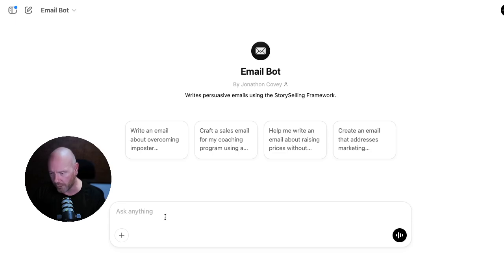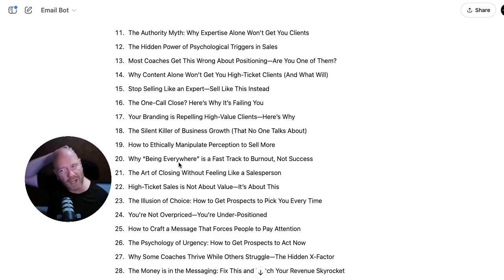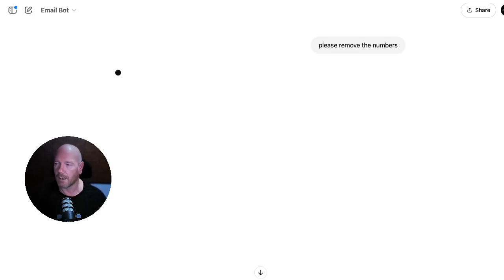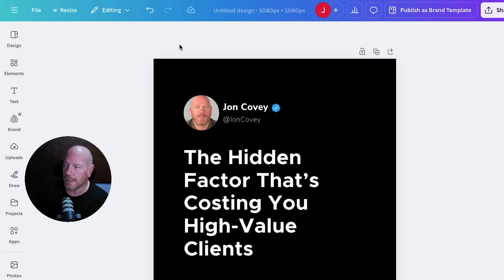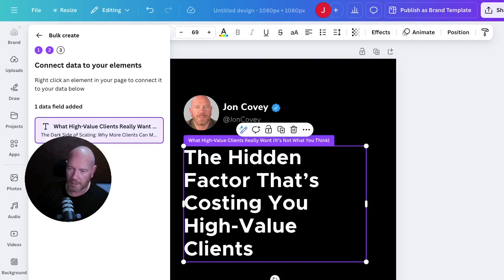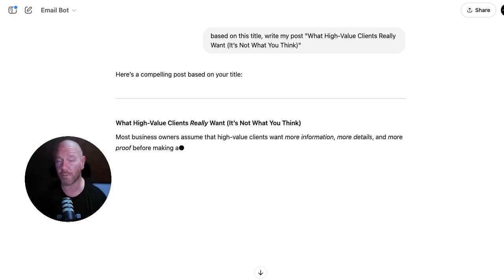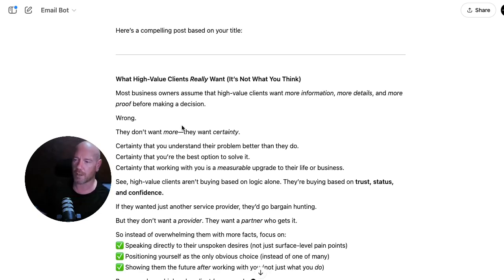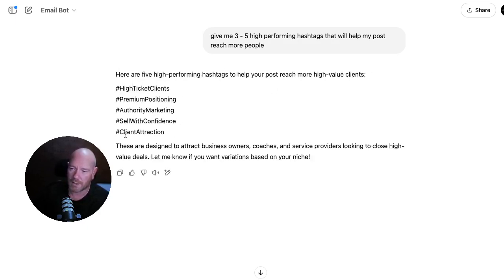Create 30 Pieces of Content in 3 Minutes (No Effort Needed!)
Tired of spending hours creating content? I’m about to show you how to use ChatGPT + Canva’s Bulk Create to generate 30 high-quality posts in just minutes. This is the ultimate hack for batch content creation—fast, efficient, and effortless. Watch this and never stress about content again!

2:50 – How to Use ChatGPT to Generate Content Ideas
5:30 – Exporting Titles into a Spreadsheet (CSV)
6:12 – Uploading the CSV File to Canva & Bulk Creating Posts
7:45 – Generating 29 Social Media Posts Instantly
8:19 – Using ChatGPT to Write Captions for Posts
9:32 – Generating High-Performing Hashtags with AI
10:04 – Recap: 30 Days of Content in 3 Minutes